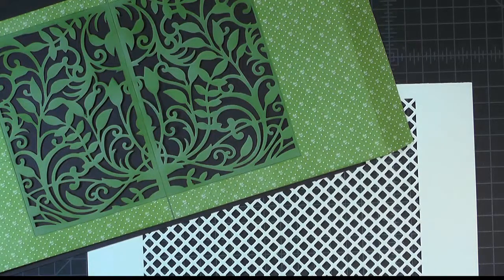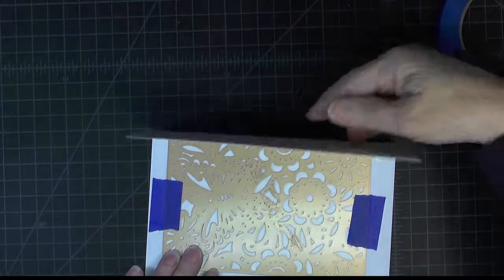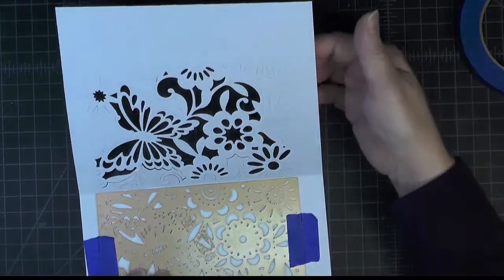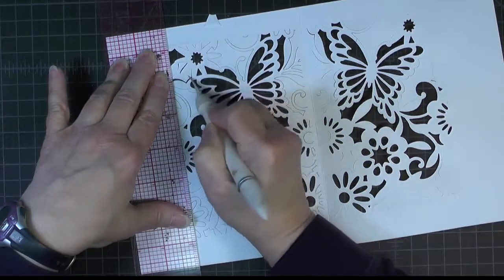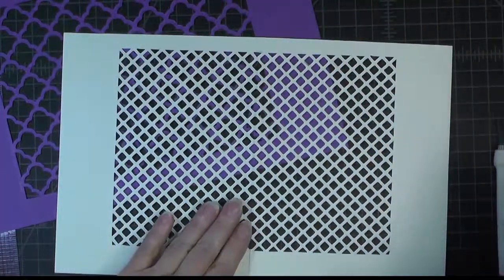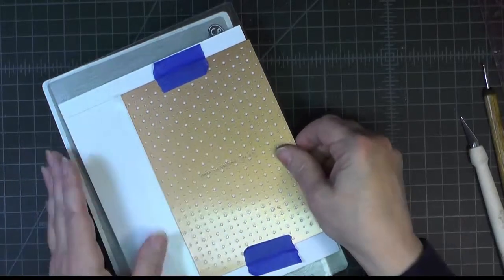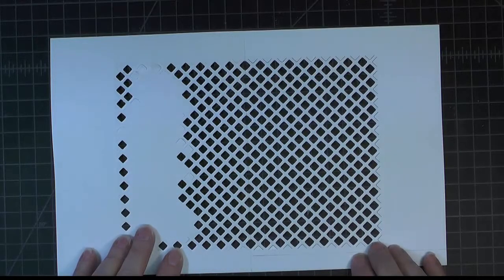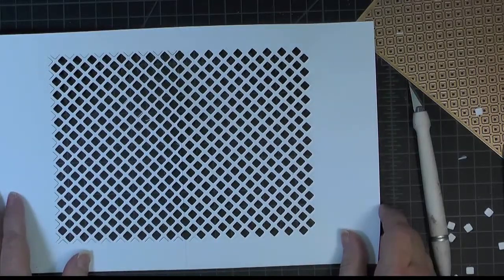Making Mirrored Diecut Panels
This is a bonus video that accompanies the video series showing how to construct the Craft Knife Chronicles project, "Secret Garden Star Book".
• The completed project can be seen in the video named "Secret Garden Star Book - Completed Project".
• The guide for this project is available to download on Dropbox